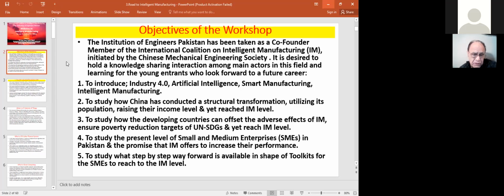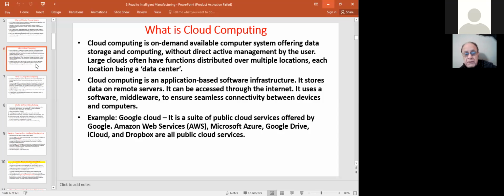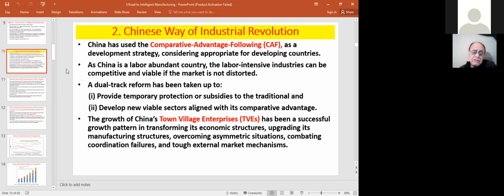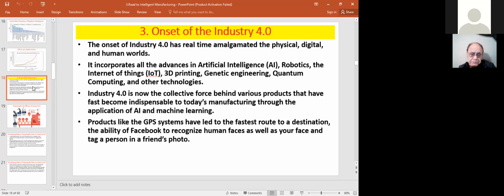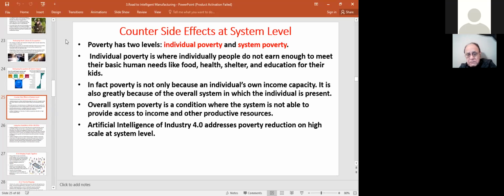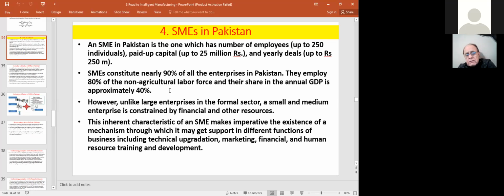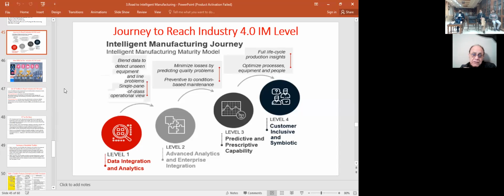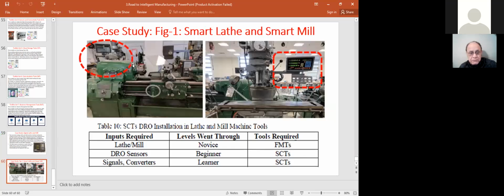Industry 4.0 : Intelligent Manufacturing held on 15-01-2022 in IEP Headquarter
Industry 4.0: Intelligent Manufacturing - Knowledge Sharing and Training Workshop for Industrial, Business, IT & IoT Professionals, Planners, Engineers and Government Officials. Half a Day Free Online Video Conference CPD Workshop held on 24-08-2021 in IEP Headquarter Lahore